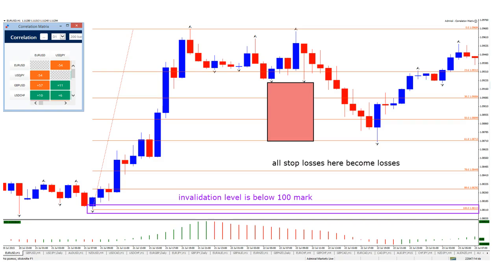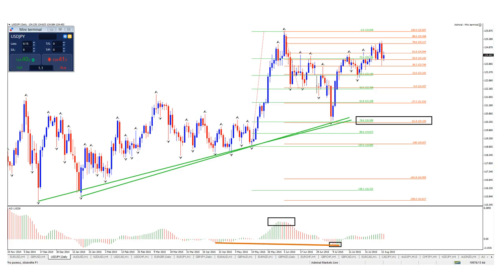Fibonacci Invalidation and Stop Losses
The invalidation spot of a trade is a crucial part of identifying the correct stop loss  level. This post shows how simple this is for Fibonacci